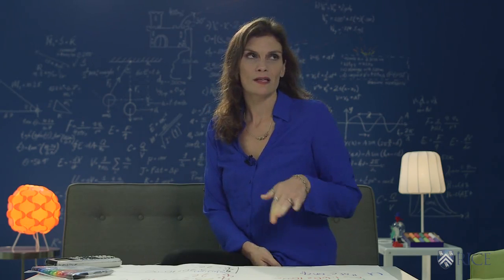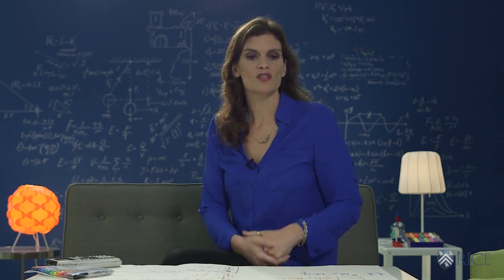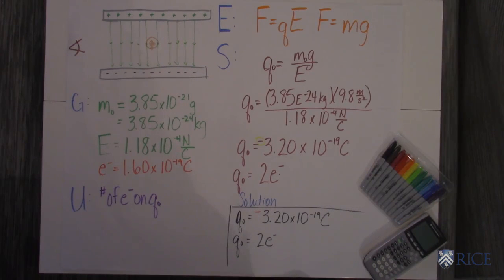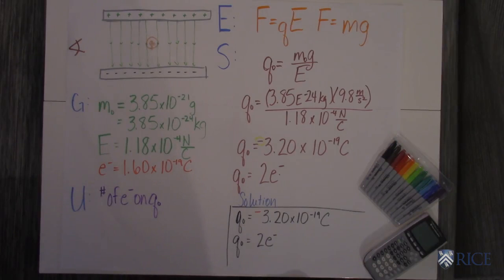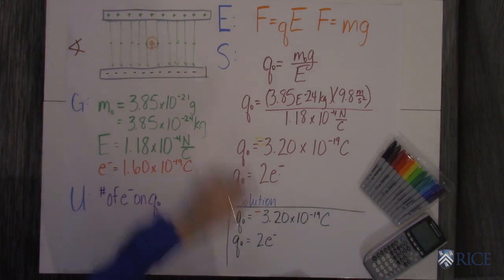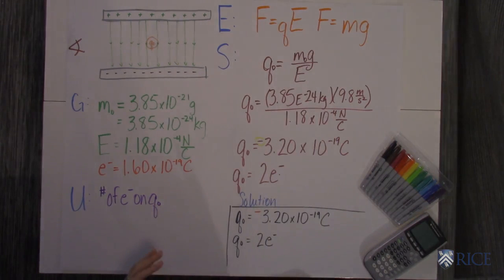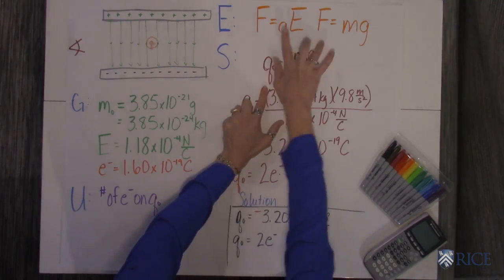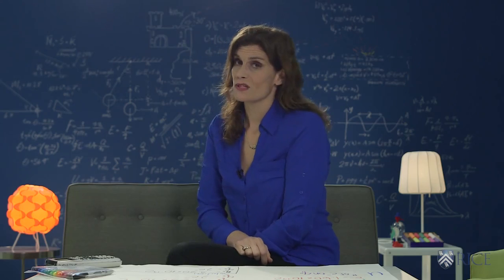OpenStax AP Physics Chapter 18.3: Conductors and Electric Fields in Static Equilibrium, Exercise #24